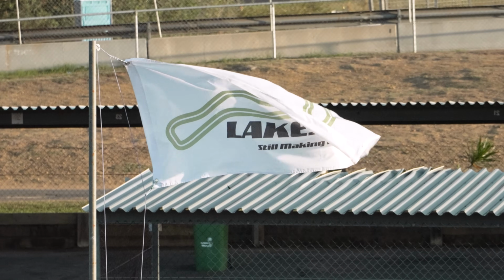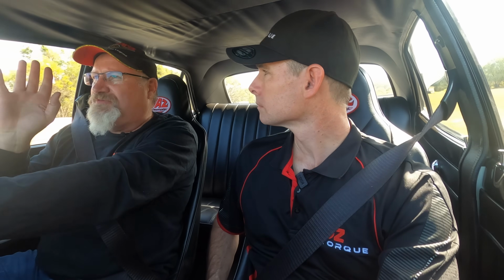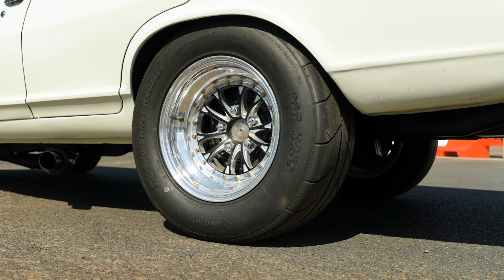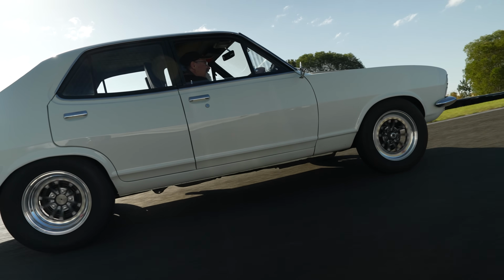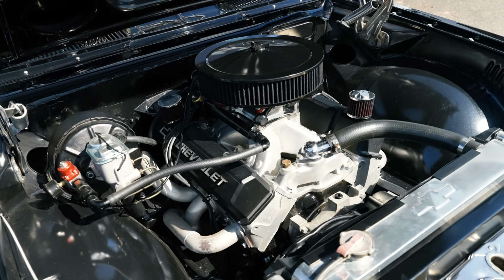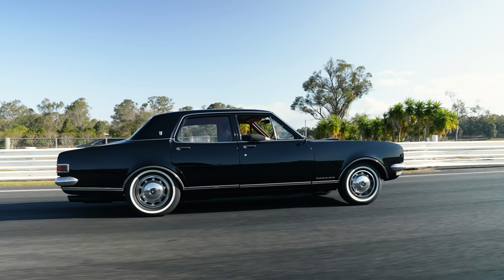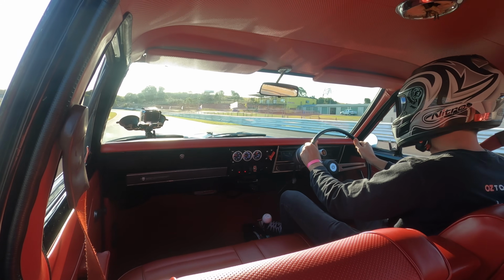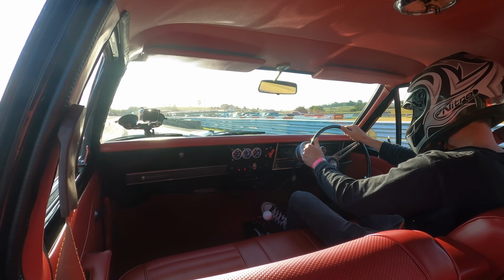Father VS Son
🏁 Welcome to Oz Torque! Join us at our exciting new filming location, Lakeside Raceway, for an epic showdown between two of South East QLD's speed demons. In this episode, we have a father and son battle! Trevor in his N/A 202ci powered Torana vs Nick in his 434ci powered HK Premier 🏁

Chapters
0:00 Intro
00:33 Steve & Nathan Intro
01:36 Torana Intro
2:27 Trevor Interview
9:56 Premier Intro
10:40 Nick Interview
17:04 Pre Race Chat
18:57 Round One
22:08 Round Two
25:51 Round Three
27:32 Post-Race Chat

👕Looking for original merch that you won't find anywhere else? The Oz Torque online store is your go-to to score that perfect gift for a fellow motoring enthusiast (or yourself!)